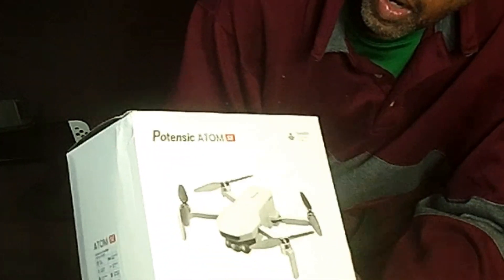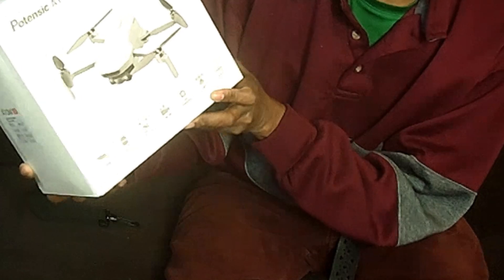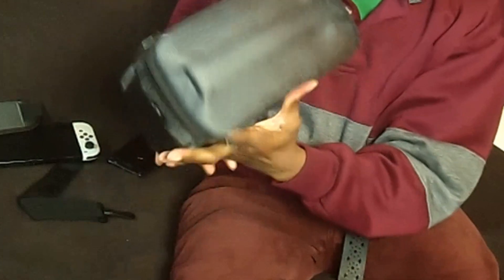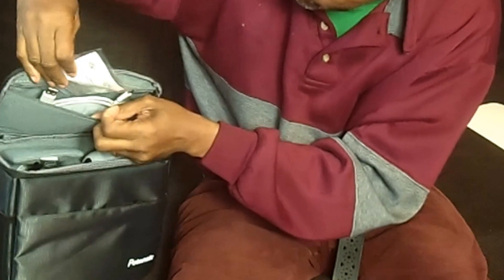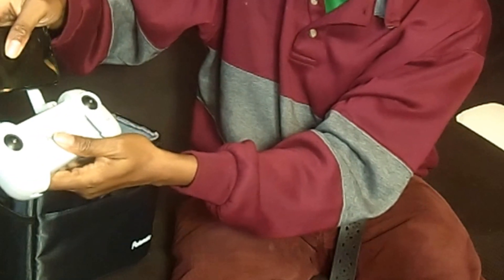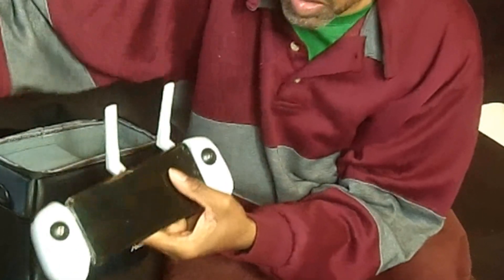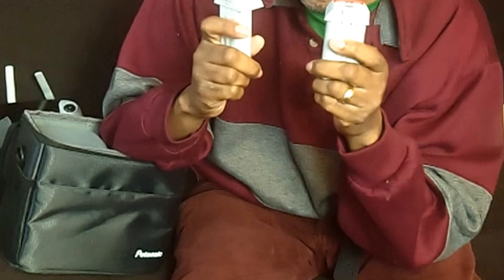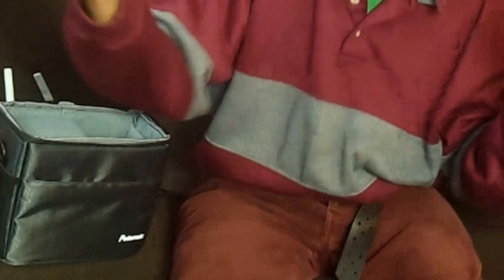Unboxing Potsenic ATOM SE: Baltimore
SurgeFly flight control system provides pilots with a reliable flight control experience. There are 3 flight modes - Video, Normal, and Sport - allowing you to challenge your skills as you become a better pilot. In Sport mode, the max speed can be up to 16m/s in 2.8s. Combined with the ToF sensor it helps achieve high-accuracy positioning and more stable control when flying indoors or in GPS-denied environments.